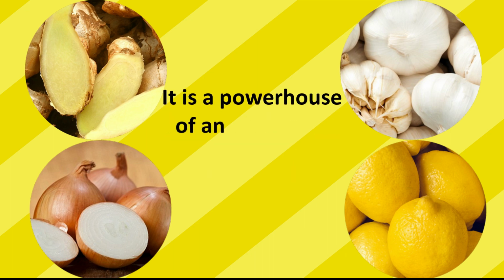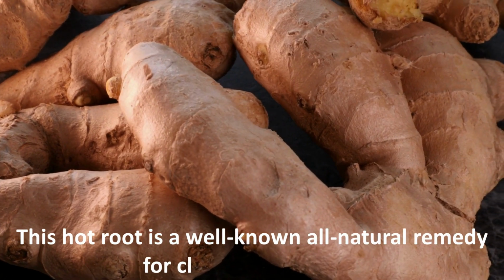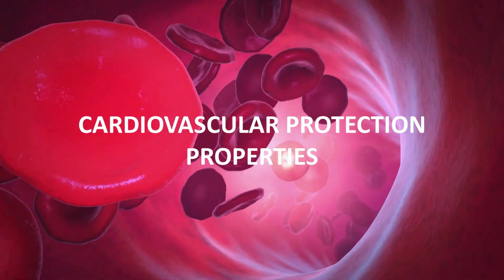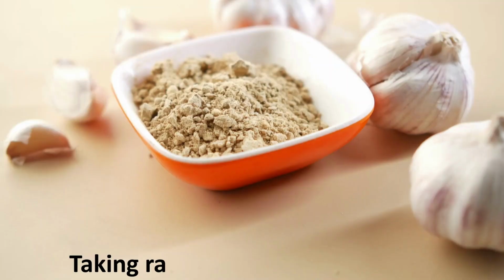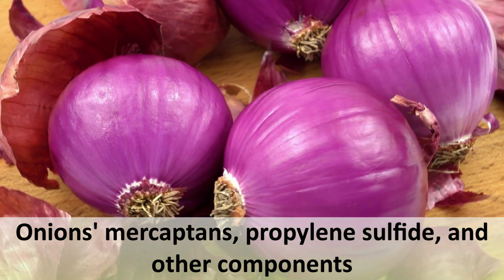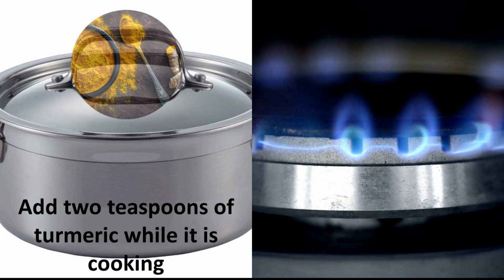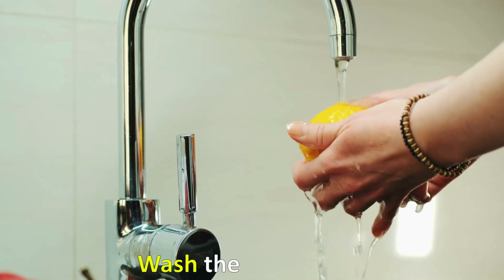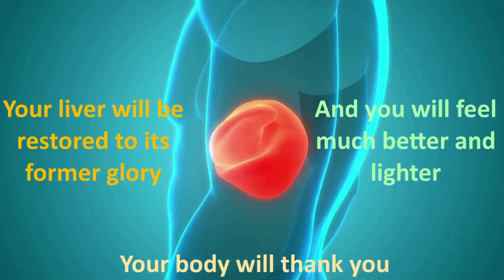Natural Remedy To Detox & Cleanse Your Liver: 4 Powerful Ingredients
In this video, we are going to discuss a natural remedy to detox & cleanse your liver. A fatty liver affects the majority of people. Find out more about the liver and how to make a drink that is incredibly easy to make to keep fat off of your liver.

The ingredients are all natural and healthy, and the recipe only takes less than 20 minutes to prepare.

Timestamps:
0:00 | Intro
0:57 | First ingredient: ginger
1:49 | Second Ingredient: Garlic
2:37 | Third Ingredient: onion
3:19 | How to prepare the Natural BOMB For Cleansing The liver Recipe
4:10 | Fourth Ingredient: Lemon

The contents of the video is not intended to be used as a substitute for professional medical diagnosis, advice, or treatment. Please seek the advice of a medical professional with all questions that you have related to or about, a medical condition.

Wishing you and your loved ones health, happiness, and many blessings! ❤️😊🙏